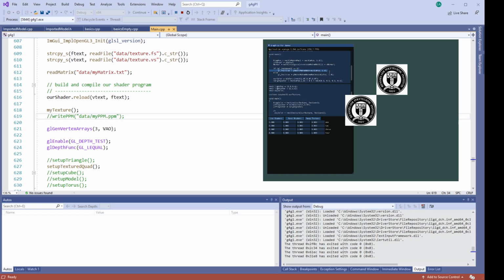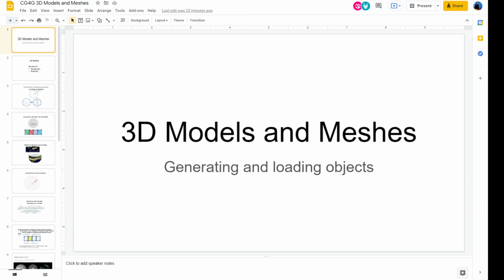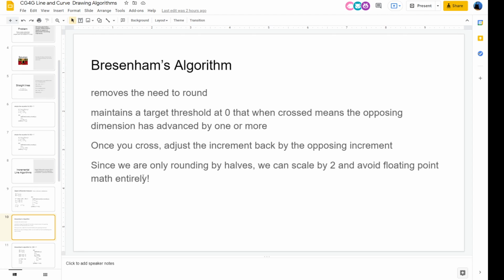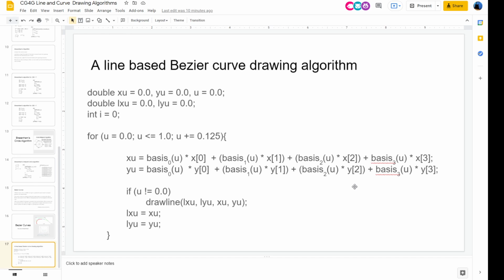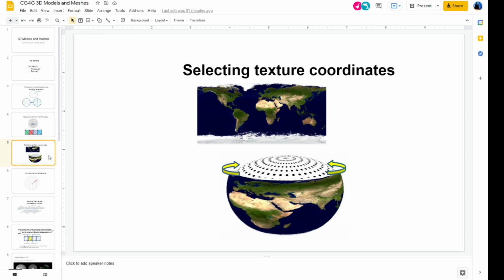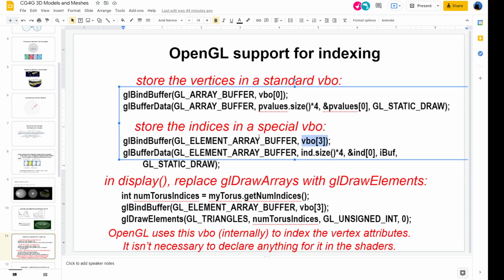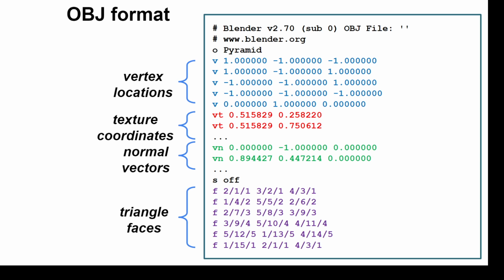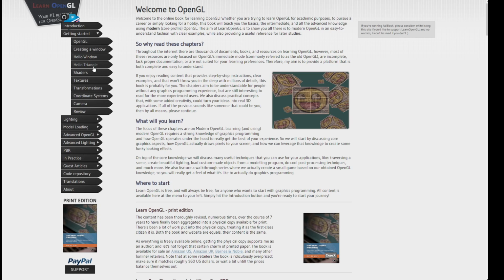G4G Line Drawing, Models, Meshes